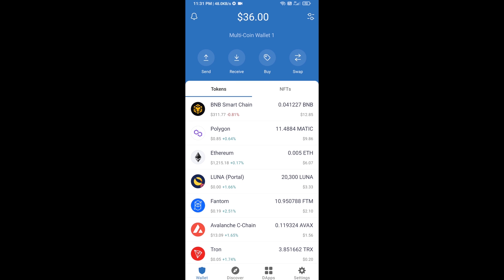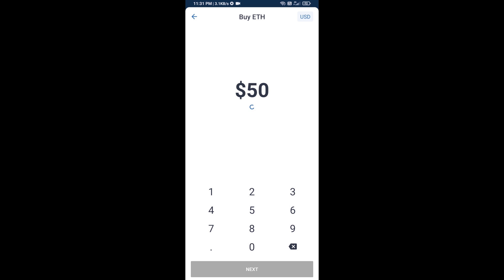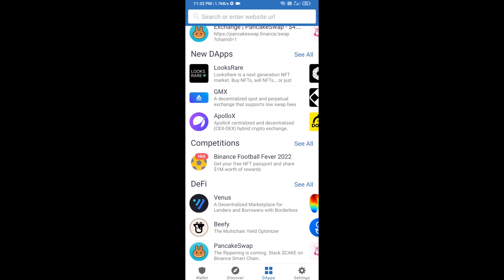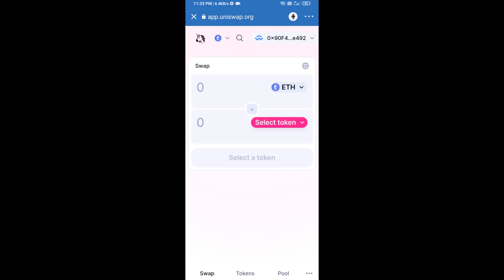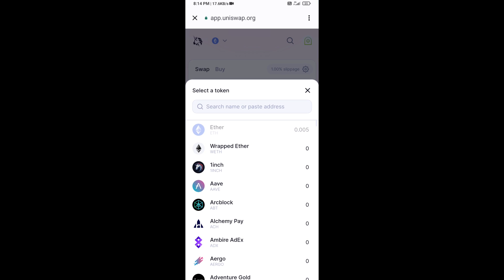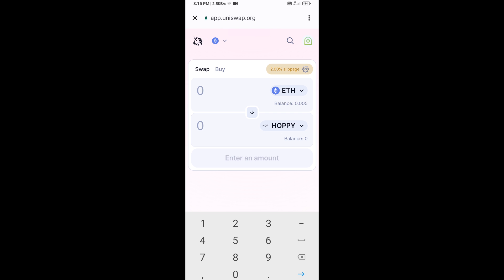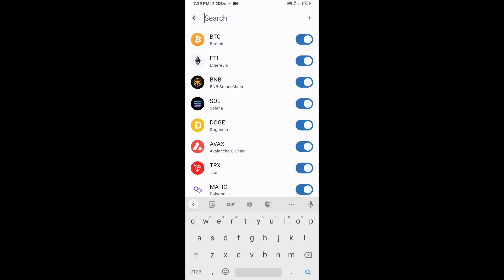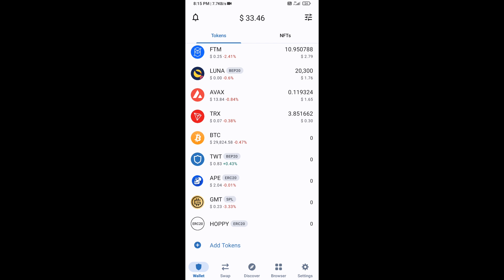How to Buy Hoppy (HOPPY) Token Using ETH and UniSwap On Trust Wallet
How to Buy Hoppy (HOPPY) Token Using ETH and UniSwap On Trust Wallet OR MetaMask Wallet.